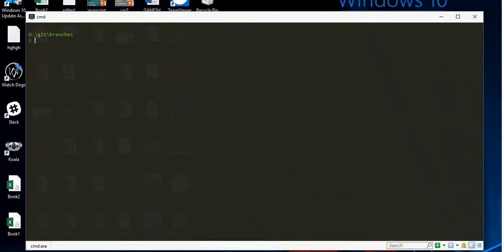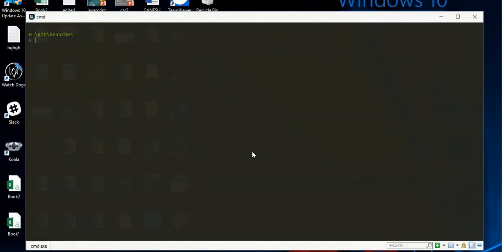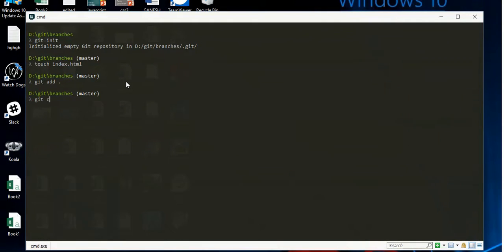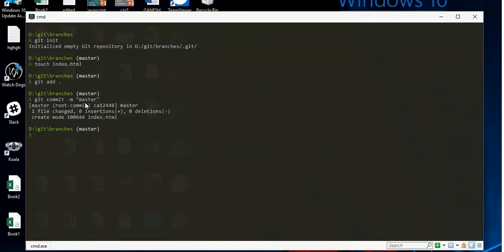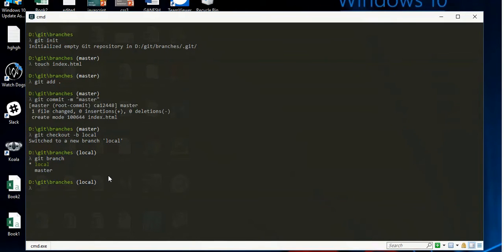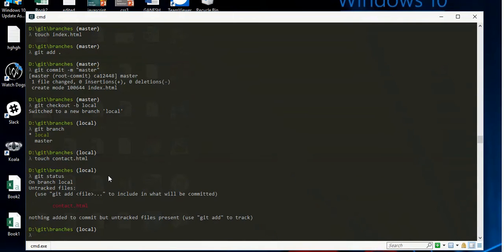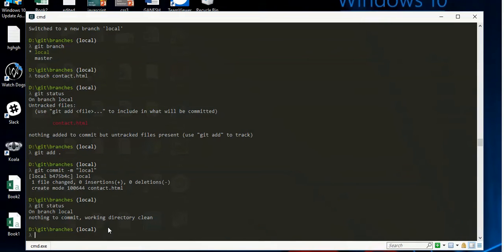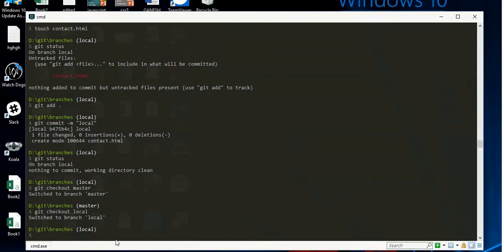Git - working with git branches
1. How to create branches
2.How to switch between branches

Download Free themes and forms